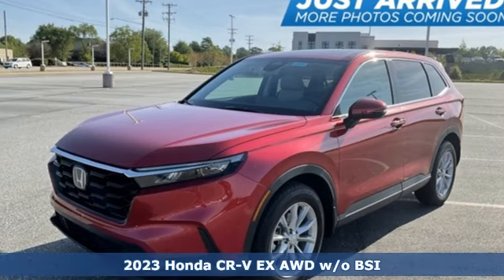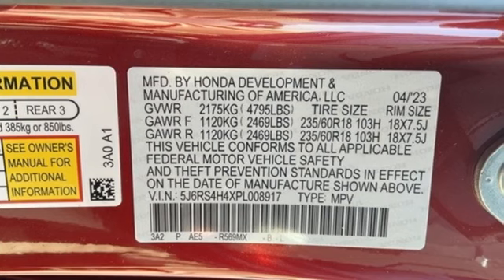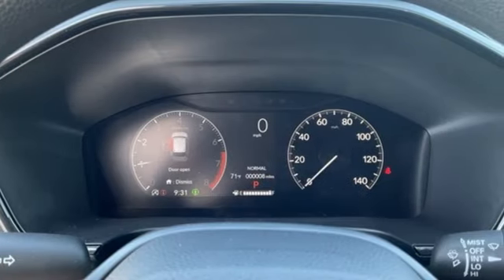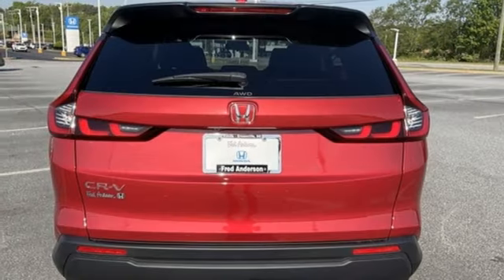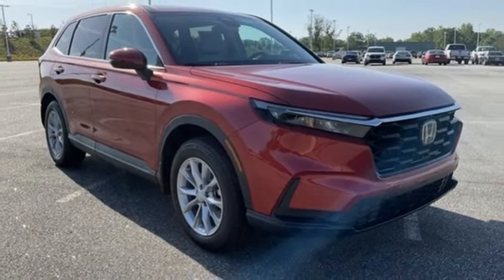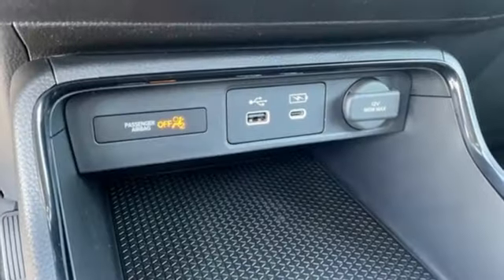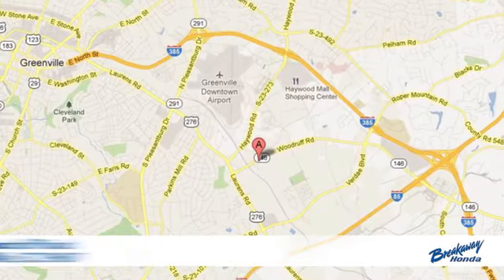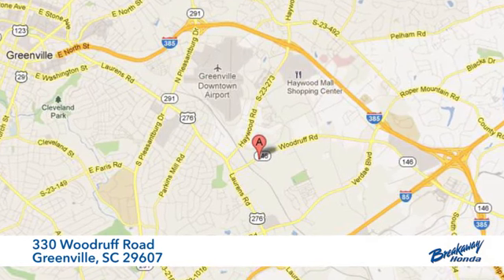New 2023 Honda CR-V Greenville SC Easley, SC #230930 - SOLD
Year: 2023
Make: Honda
Model: CR-V
Trim: EX
Engine: 1.5L I4 DOHC 16V
Transmission: CVT
Color: Red
Interior: Gry Clth
Stock #: 230930
VIN: 5J6RS4H4XPL008917
Quite possibly the perfect car for you! Includes the FAMILY PLAN!! Lifetime oil changes, 3 day exchange program, lifetime loaner cars, and much more! 2023 Honda CR-V EX AWD.

Address:
330 Woodruff Road